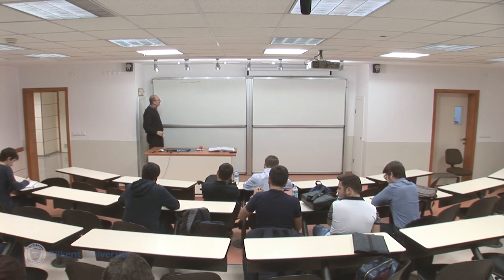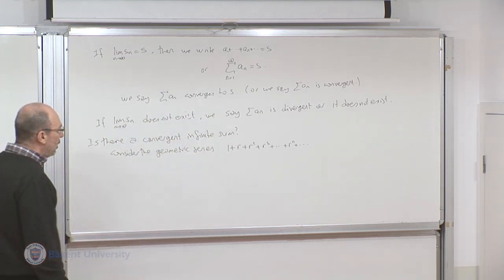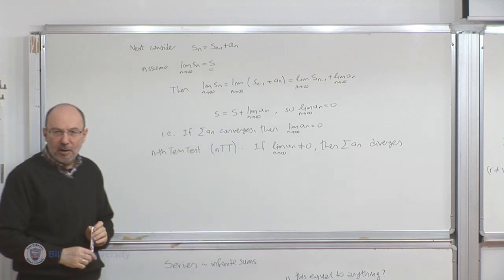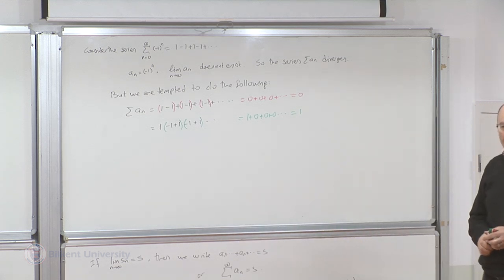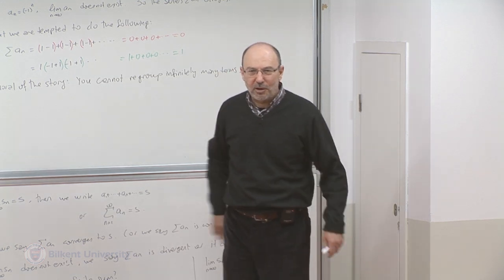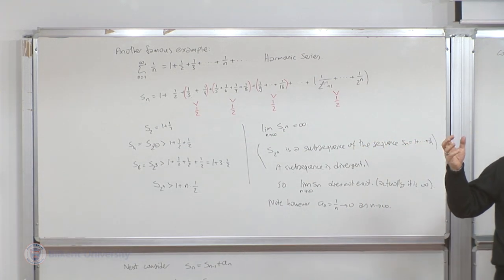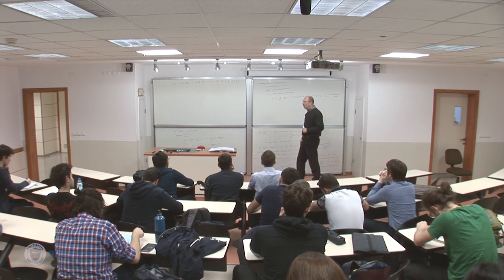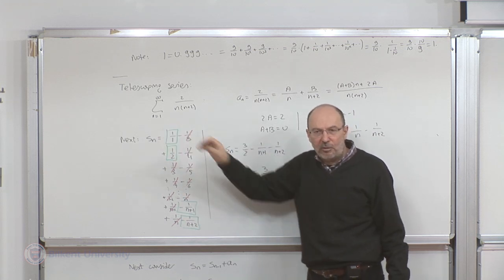Calculus II - Lecture 41 (MATH 102)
Lecture 41: Series